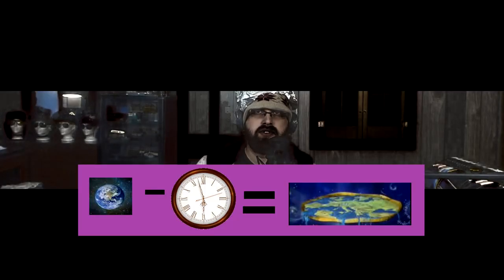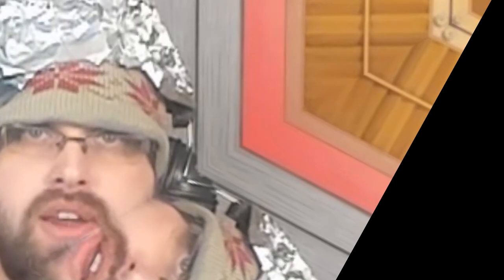Let's not S02E01 : String Earth Theory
If you squint your eyes real hard you can see the curvature of the hypervisor from your window. Works every time.